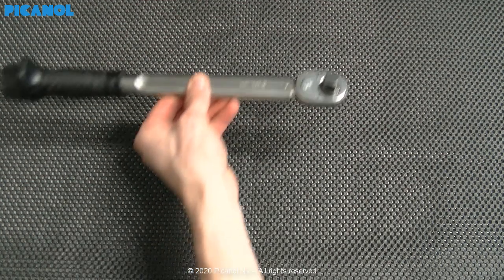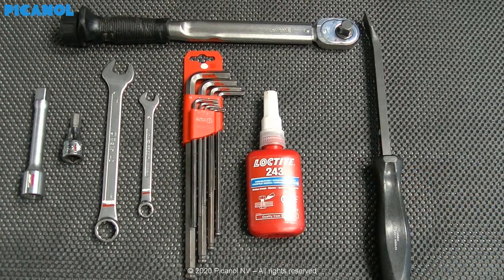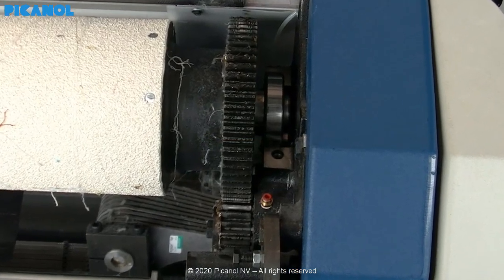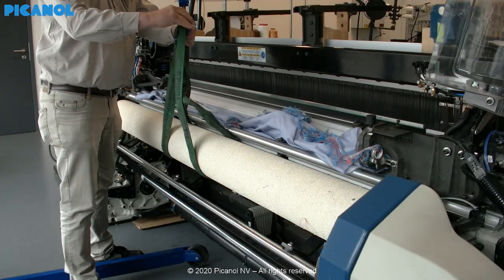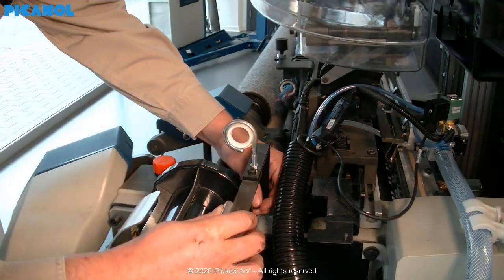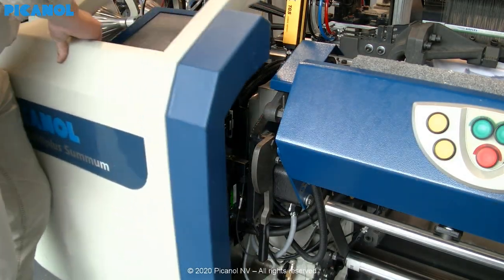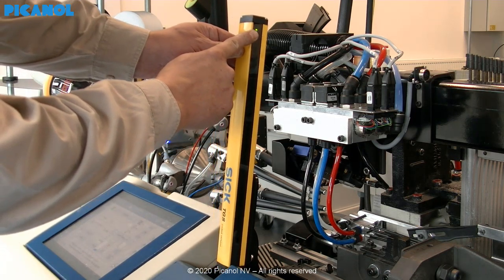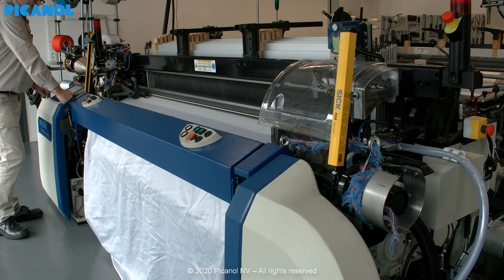Sand roller revision part 2 of 2 : assemble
In this video we guide you how to assemble the sand roller again.
06102020